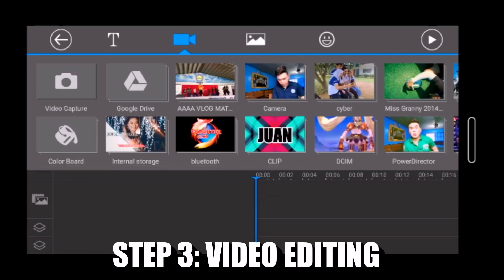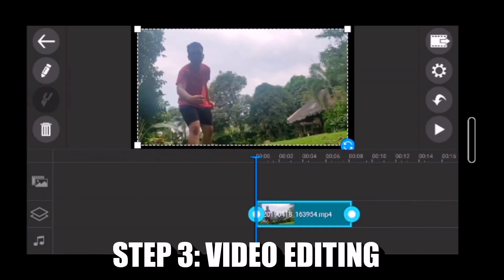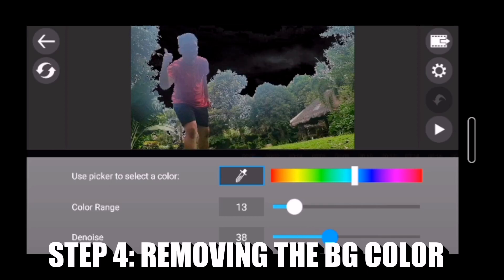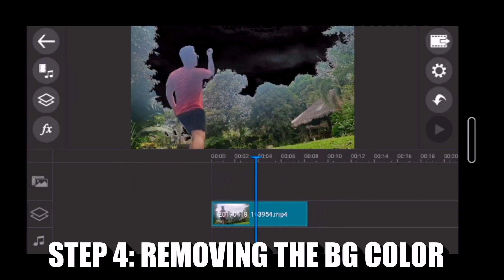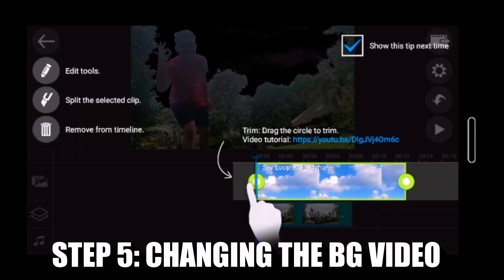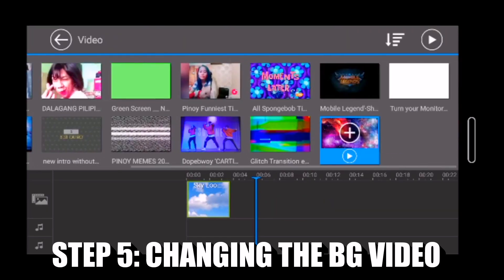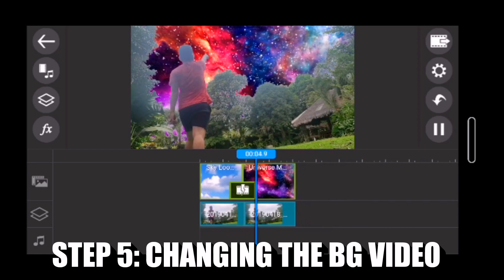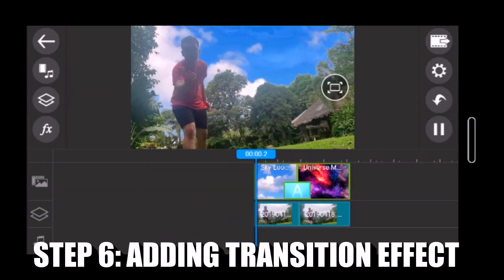Luma Effect in Power Director Mobile